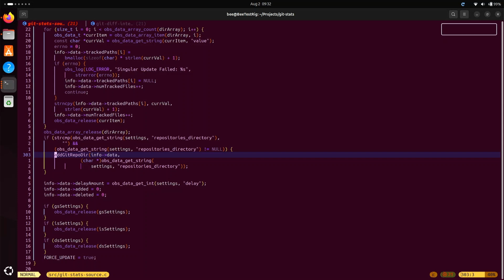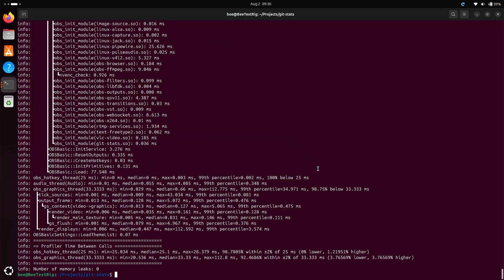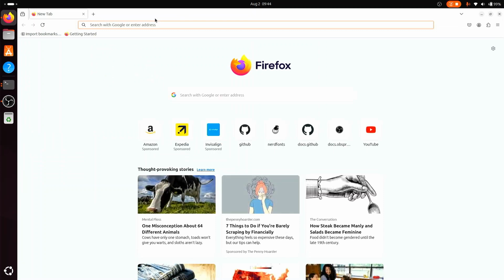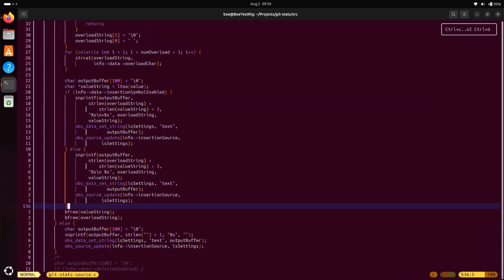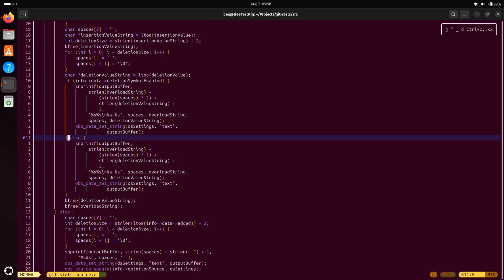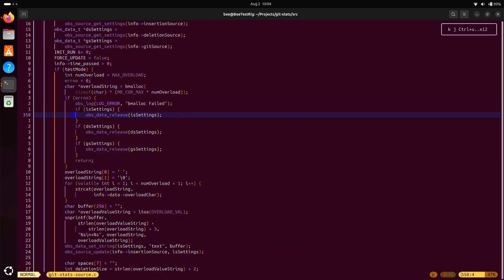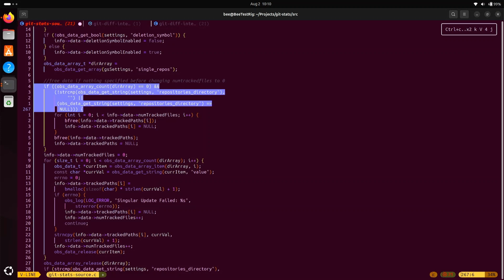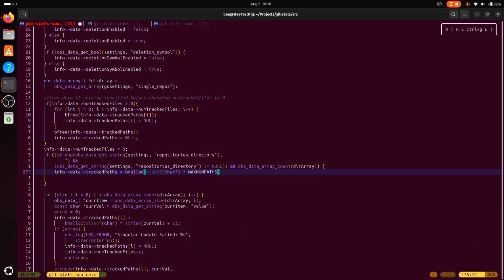Programming Everyday Until I Graduate College | Day 139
Today I worked on: more memory leaks almost done atp just have to fix a crash I introduced near the end and fully test it to make sure there are no leaks left.